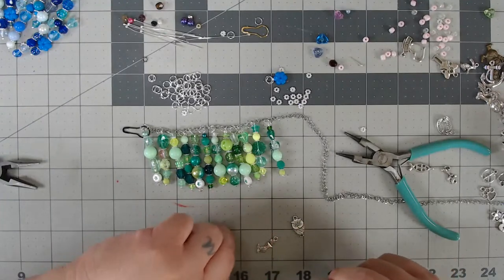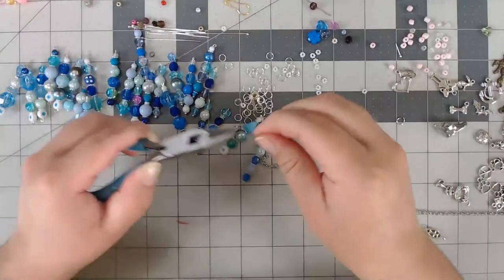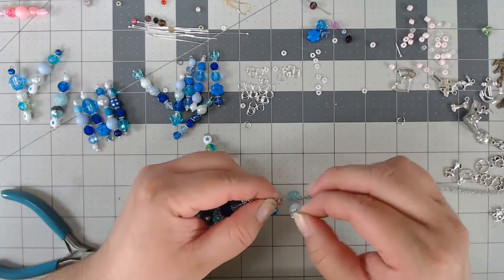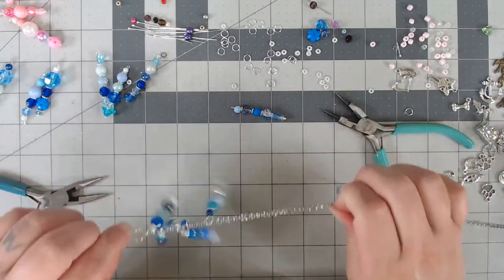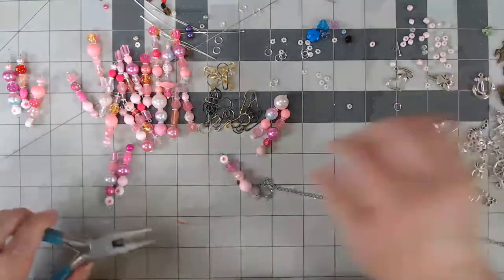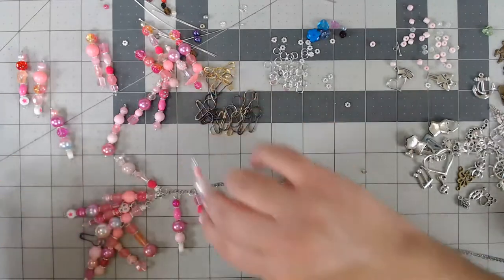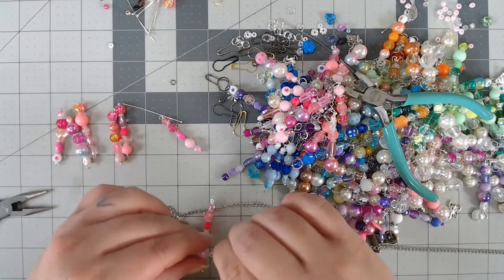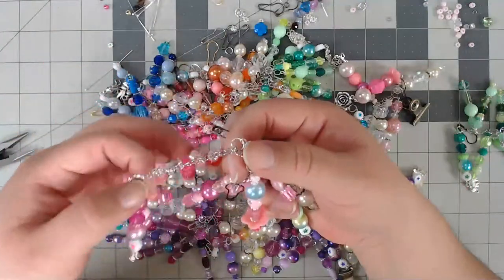Working on Junk Journal Dangles